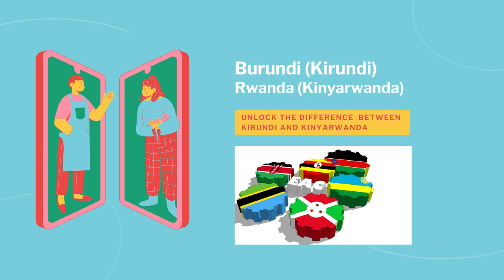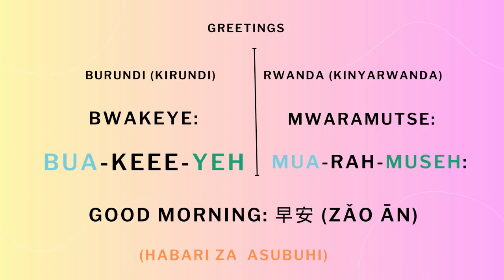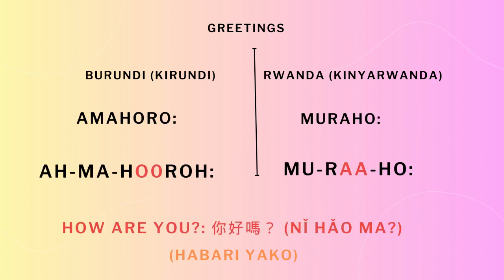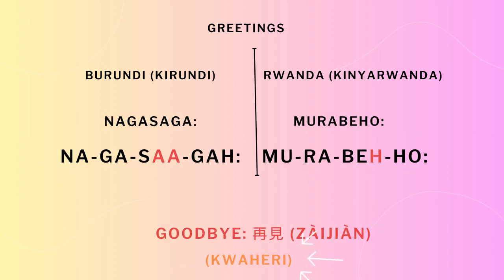How Burundi is not Rwanda in speaking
UNLOCK THE DIFFERENCE BETWEEN KIRUNDI AND KINYARWANDA
                                     Rugamba Institute Library
               Purpose of culture diversity across East Africa (2024 May)

Kirundi and Kinyarwanda are closely related Bantu languages spoken in East Africa, particularly in the countries of Burundi (Kirundi) and Rwanda (Kinyarwanda). Despite their similarities, there are several key differences between these two languages:

I. Geographical Distribution:
- Kirundi: Primarily spoken in Burundi, with approximately 10 million native speakers.
- Kinyarwanda: Mainly spoken in Rwanda, where it is one of the official languages alongside French and English. Rwanda has around 12 million Kinyarwanda speakers.

II.  Vocabulary:
- While both languages share a significant amount of vocabulary due to their historical and linguistic connections, there are notable differences in terms of specific words and expressions. This can be influenced by historical, cultural, and regional factors.

III.  Phonetics and Phonology:
- Kirundi and Kinyarwanda have distinct phonetic and phonological features. This includes differences in sound systems, pronunciation of certain consonants and vowels, and overall prosody.

IV. Grammar:
- The grammatical structures of Kirundi and Kinyarwanda also exhibit some differences. These can include variations in verb conjugation, noun class systems, and sentence construction.

V.  Orthography:
- Although both languages use a Latin-based script for writing, there may be slight differences in spelling conventions and orthographic rules.

VI.  Cultural Context:
- The cultural context in which these languages are used also shapes their development and usage patterns. This can influence idiomatic expressions, proverbs, and other linguistic nuances.

VII.  Influence of Contact Languages:
- Both Kirundi and Kinyarwanda have been influenced by contact with other languages (e.g., French, English, Swahili), which can contribute to divergence in vocabulary and usage over time.

VIII. Despite these distinctions, speakers of Kirundi and Kinyarwanda can generally understand each other to a significant degree due to the linguistic proximity of the two languages. They are part of the wider Bantu language family, which includes numerous other languages spoken across Central, Eastern, and Southern Africa.